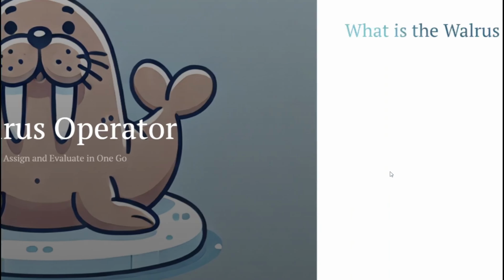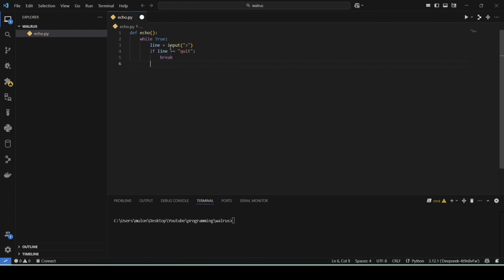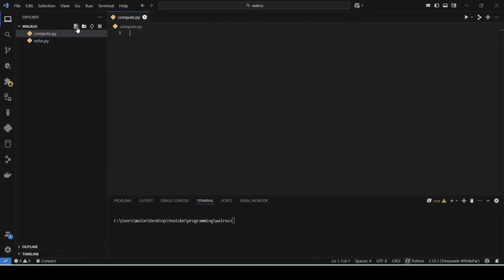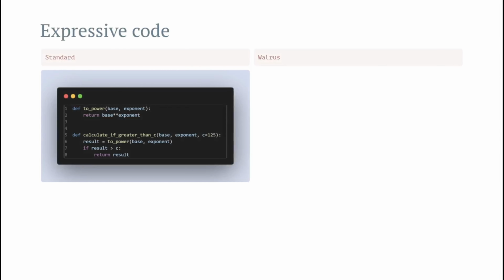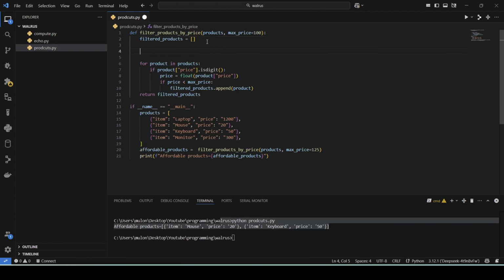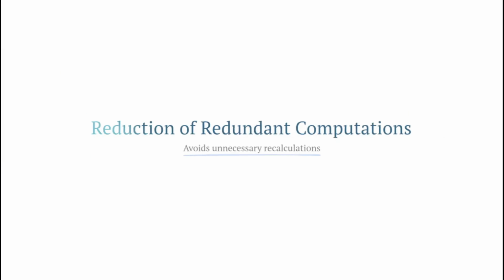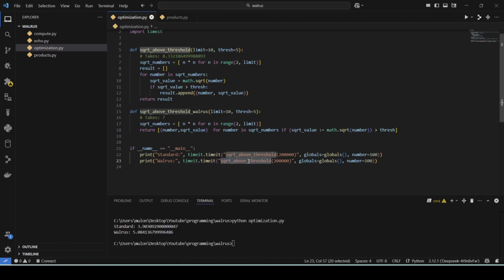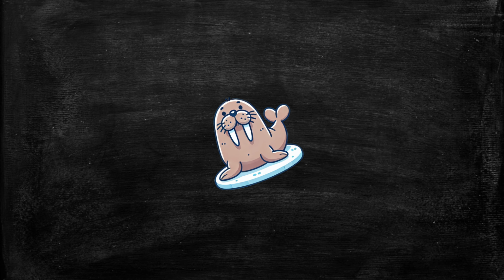Python’s Walrus Operator: The := Secret You Need to Know!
Discover the power of Python’s walrus operator (:=) and how it can make your code cleaner, more efficient, and easier to read